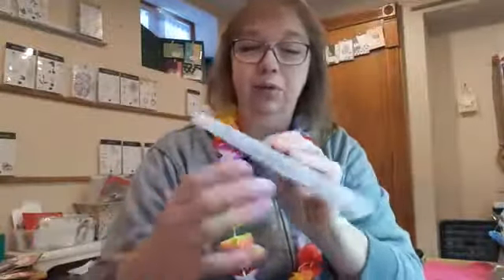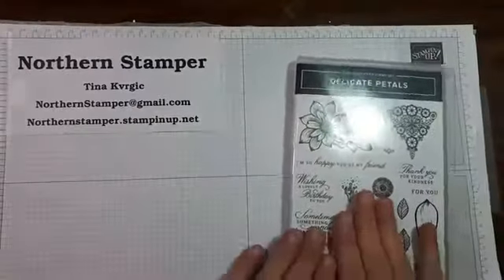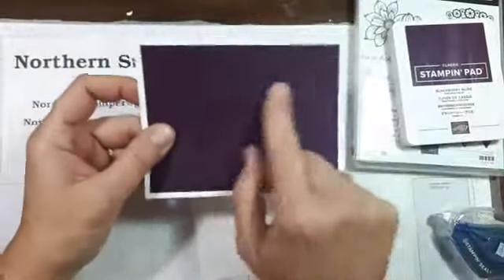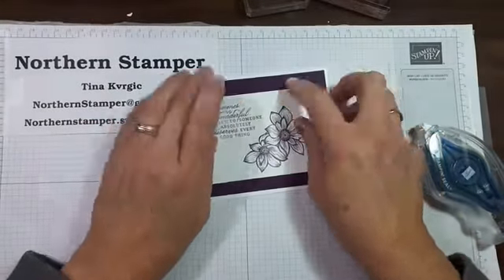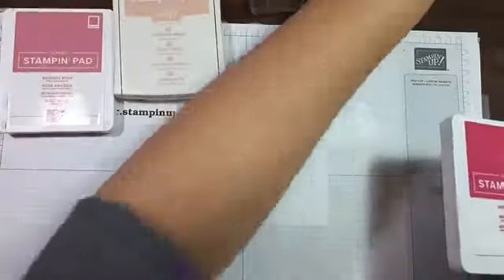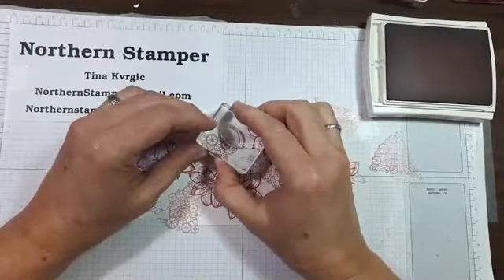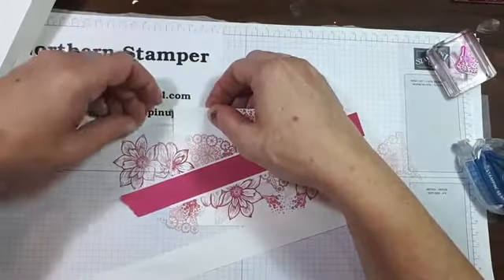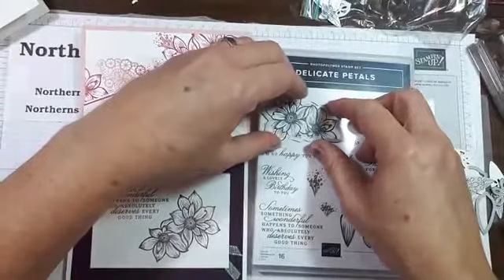Lets check out Delicate Petals stamp set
Thank you for watching Want a copy of the catalogues and are in Canada, then just leave me a comment or drop me an email at and I will get one posted out to you directly.

Visit my Stampin' Up! online store to easily buy everything you will need to start your stamping journey.

Just click on the link and it will take you directly there

I love hearing from you and seeing your awesome crafty projects!

Join my upcoming online classes! Check out the full lineup on my website under “Events”

Don't miss any of the news!

Join my Team Northern Stamper and enjoy more stampin' fun and get discounts on your stampin' shopping!